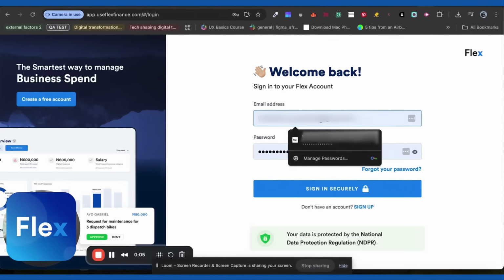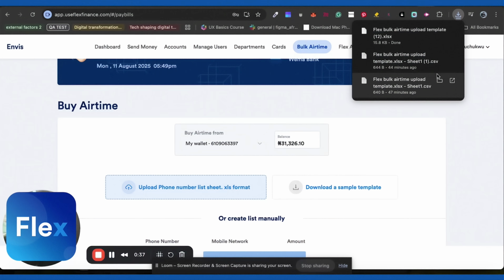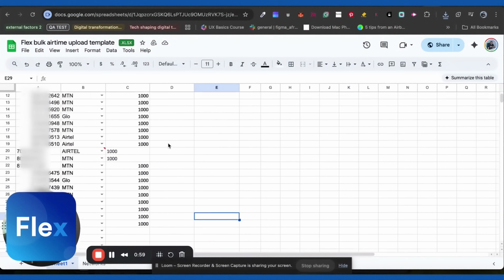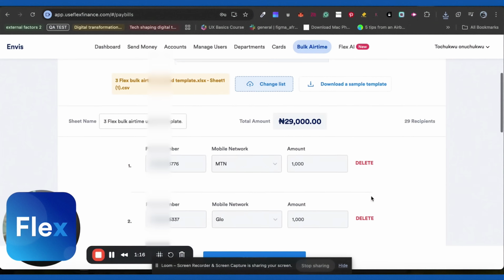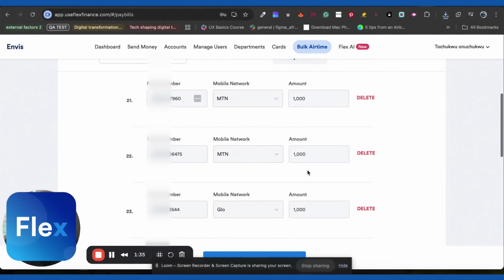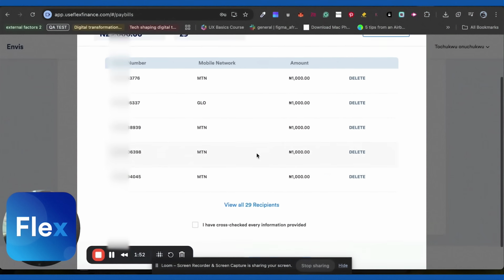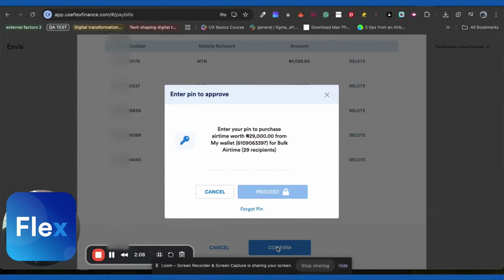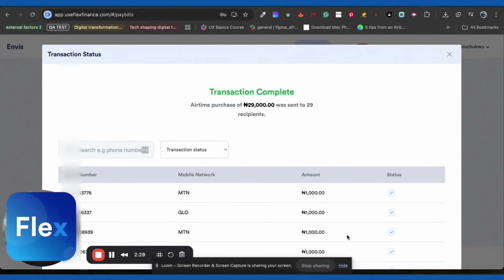Flex Bulk Airtime Tutorial : How it works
Need to top up airtime for your team, agents, or community—fast?
With Flex Bulk Airtime, you can send airtime to up to 10,000 recipients with just one click across all Nigerian mobile networks.

In this video, we’ll show you exactly how it works:
✅ Upload your recipient list (Excel/CSV)
✅ Choose the amount for each recipient
✅ Disburse instantly—no manual transfers, no switching apps
✅ Track every transaction with audit-ready records

Whether you’re a growing business, a large organisation, or a community group, Flex Bulk Airtime makes large-scale airtime distribution simple, secure, and lightning fast.